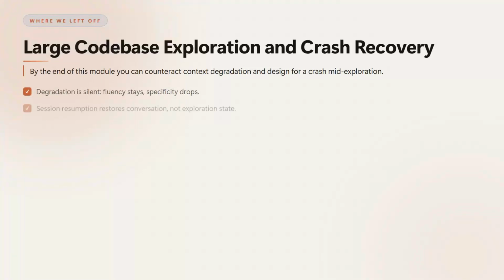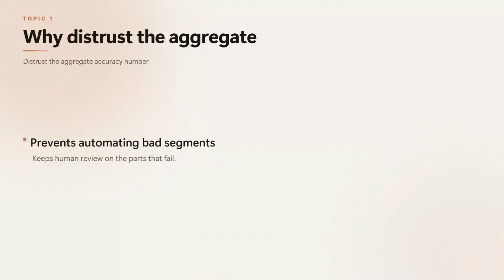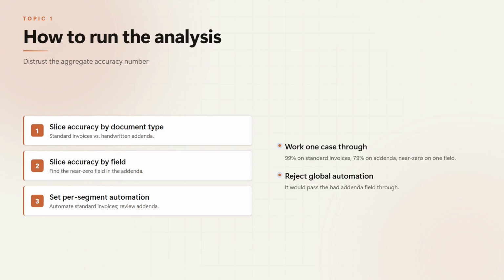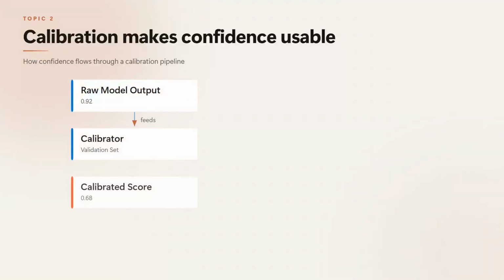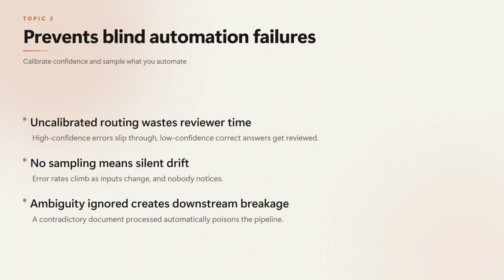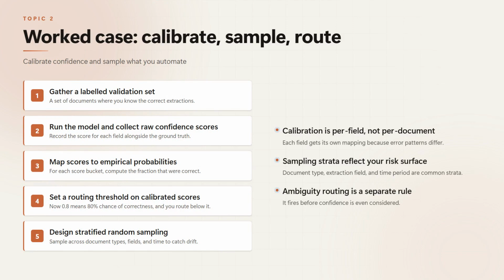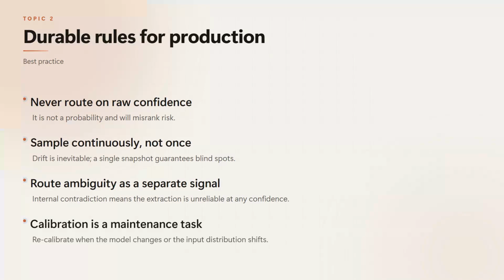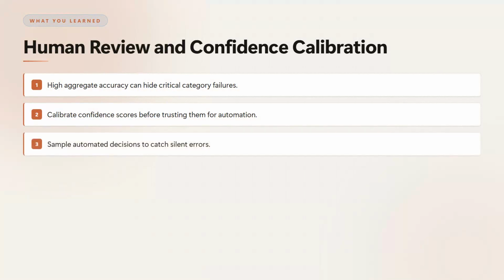34. Human Review and Confidence Calibration — Claude Certified Architect – Foundations — Free Course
By the end of this module you can distrust the aggregate accuracy number and calibrate confidence and sample what you automate.

• High aggregate accuracy can hide critical category failures.
• Calibrate confidence scores before trusting them for automation.
• Sample automated decisions to catch silent errors.

◀ Previously: 33. Large Codebase Exploration and Crash Recovery
▶ Next: 35. Provenance and Conflicting Sources